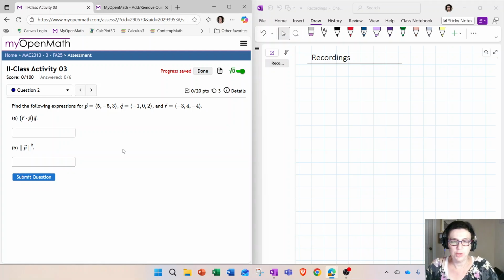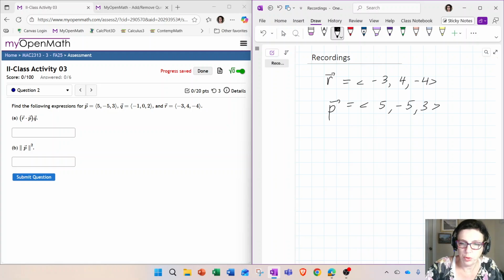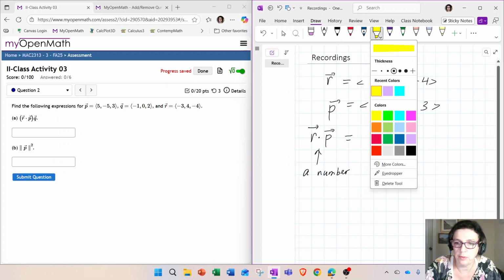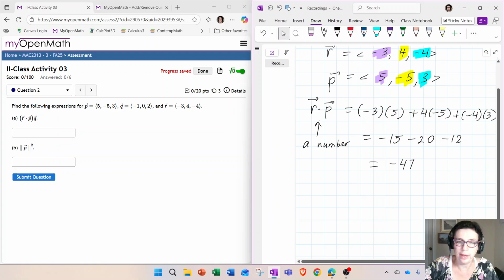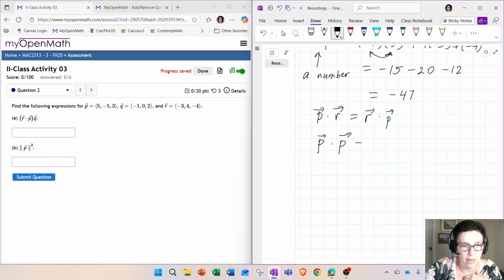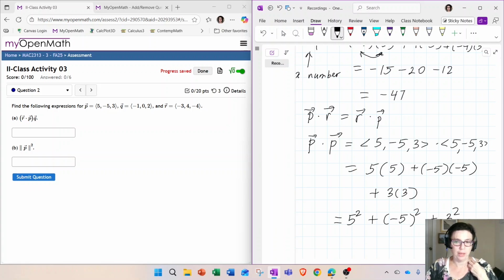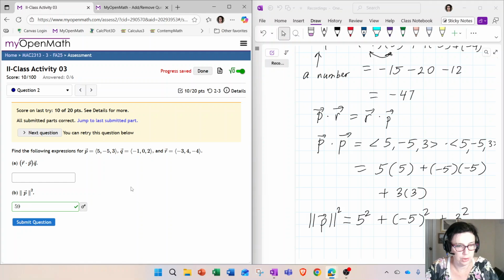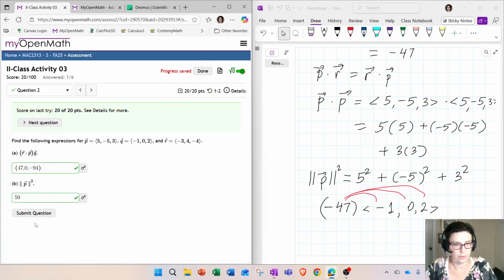Dot Product and Its Properties